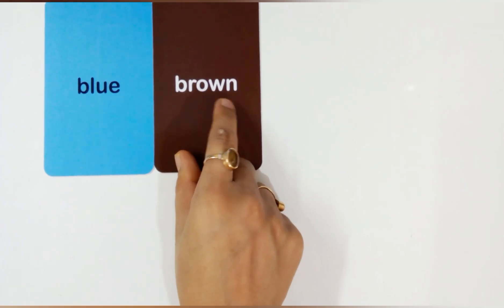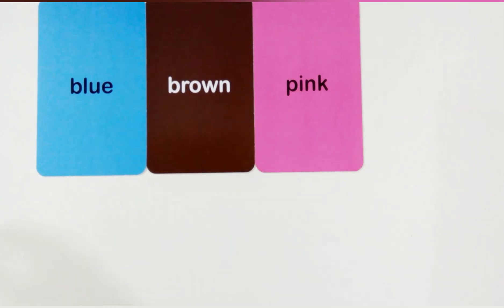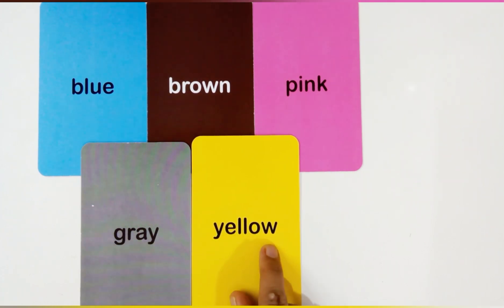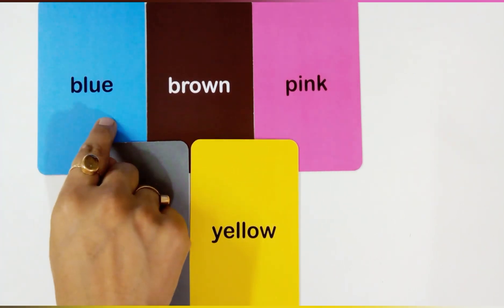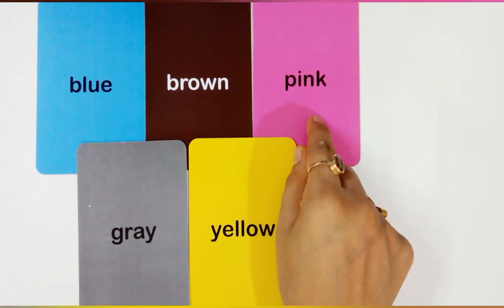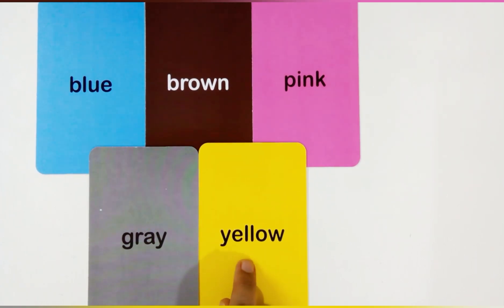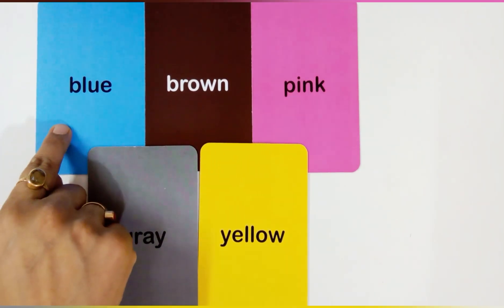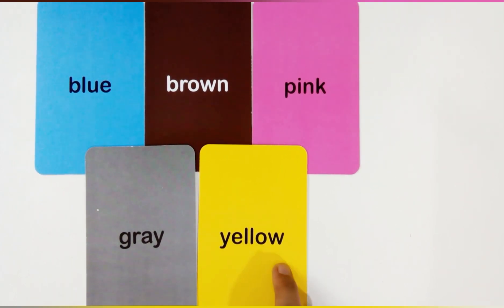Learn colors|Colors for kids|kids learning video|Toddlers learning video|Educational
abcdsong
Colours|Colours for kids|Colors for toddlers|alphabets Toddlers learning video|Preschool Learning